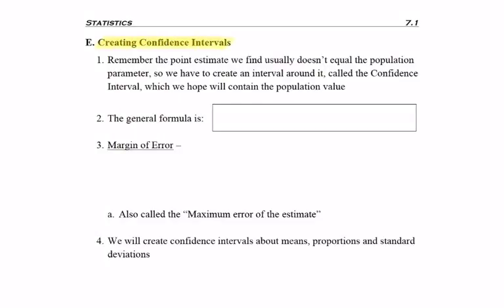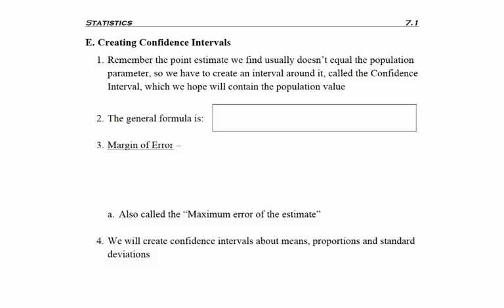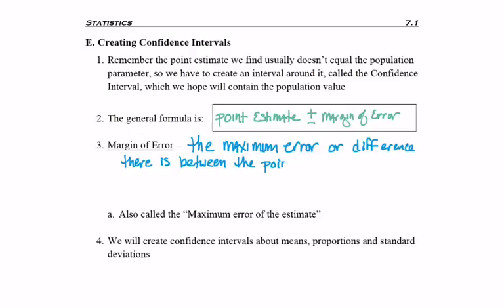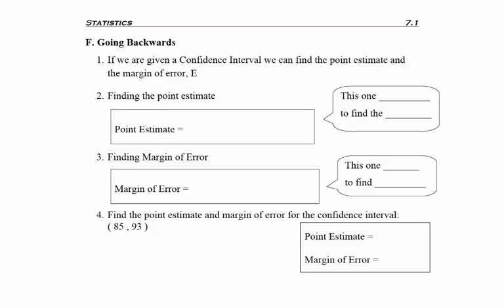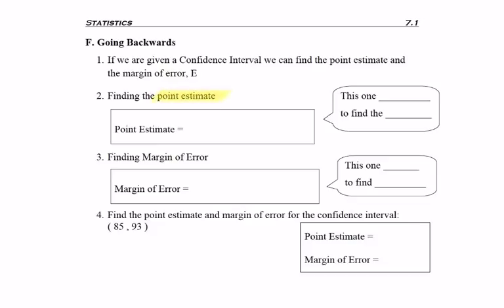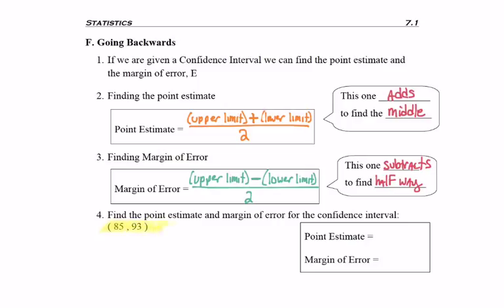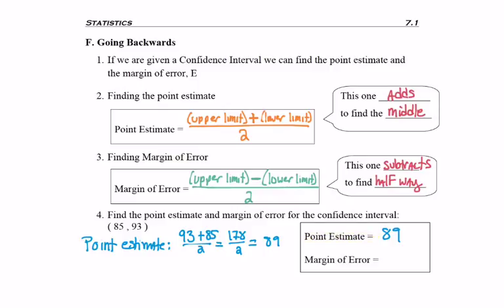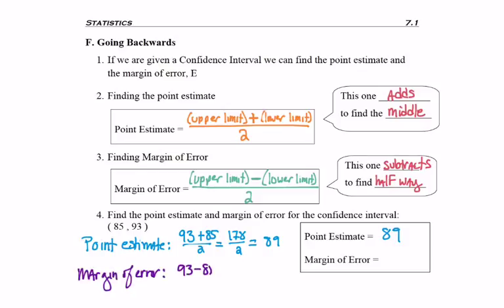7.1 - part 4 - Format of a Confidence Interval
7.1 - part 4 - Format of a Confidence Interval